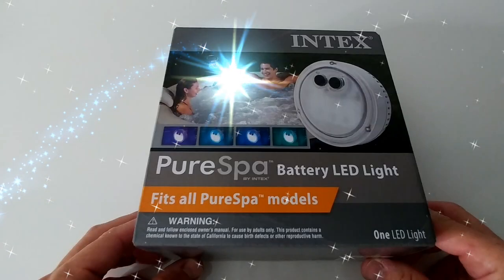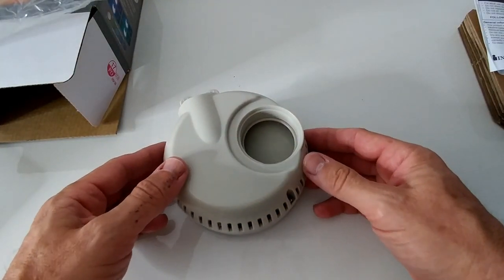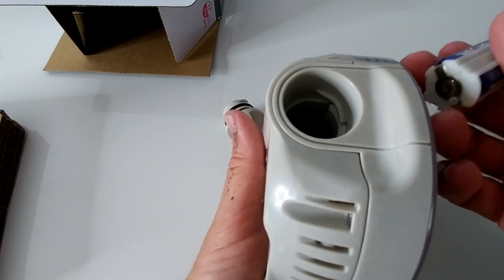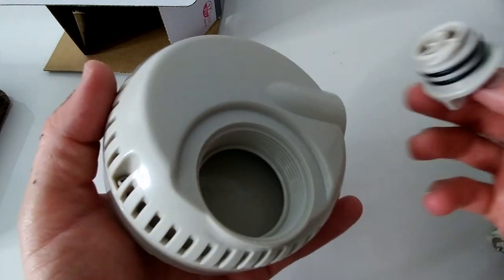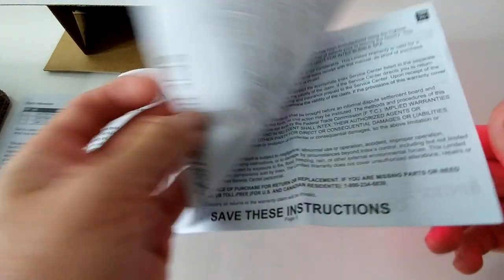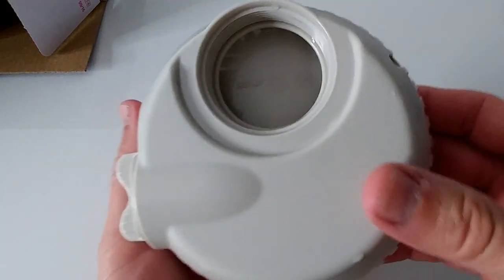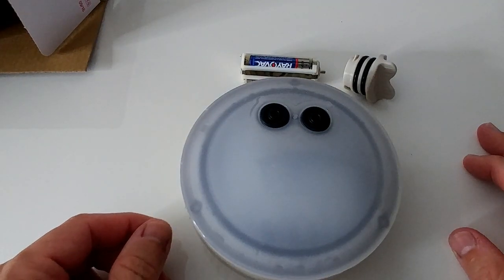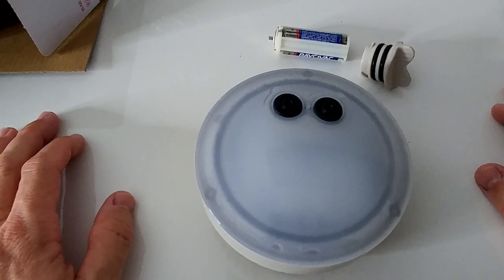Intex PureSpa Battery Multi-Colored LED Light Unboxing and Review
Buy this AWESOME pool and spa light cheap on Amazon with this

Intex PureSpa Battery Multi-Colored LED Light for Bubble Spa Hot Tub Jacuzzi

Create an ambience for Pure Spa hot tubs
Illuminates white, green, teal, blue, and purple
Has single-color or color-changing mode
Fits all Intex PureSpa models
Shuts off automatically after 2 hours

Product description
Light up your PureSpa bubble spa with the Intex PureSpa Battery LED Light. This LED light is a simple way to set the mood or create an ambience that will take your hot tub to the next level. It has 5 different LED colors, and can stay in single-color or color-changing mode. After 2 hours, the light automatically shuts off. This light operates off of 3 AAA batteries, which are not included. For an easy way to amp up your outdoor spa, look no further than the Intex PureSpa Battery LED Light For Bubble Spa!

Product information
Manufacturer Intex
ASIN B01NBYH7O8